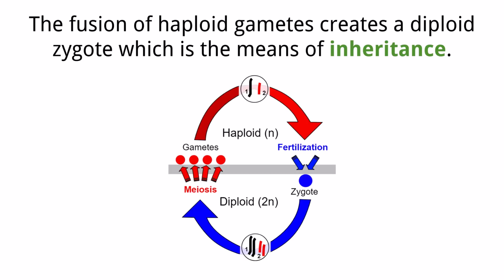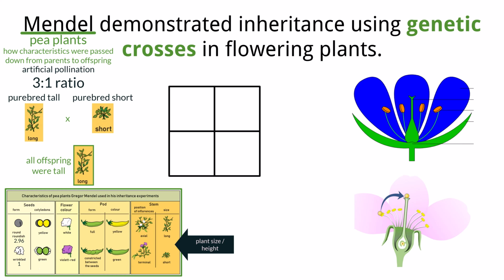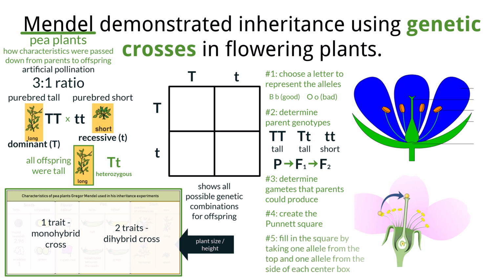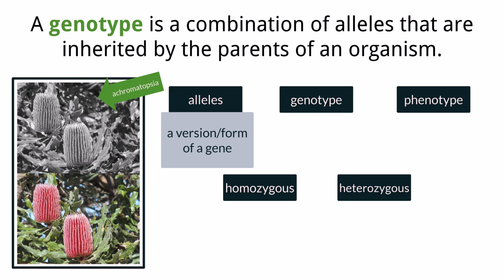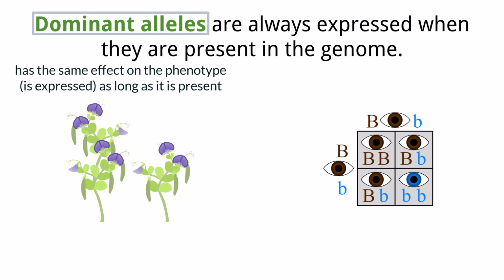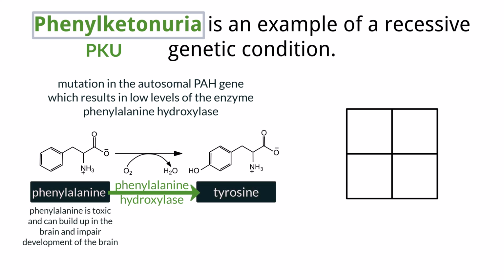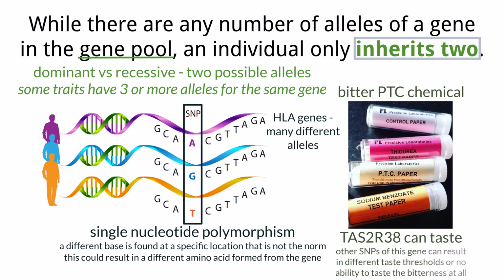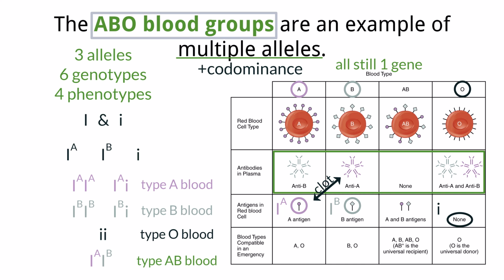IB Biology D3.2 - Inheritance PART 1 [SL/HL] - Interactive Lecture 2025-2033